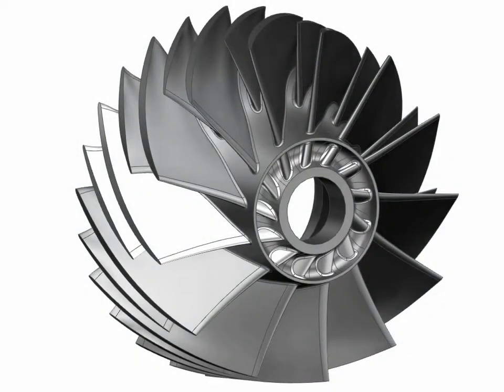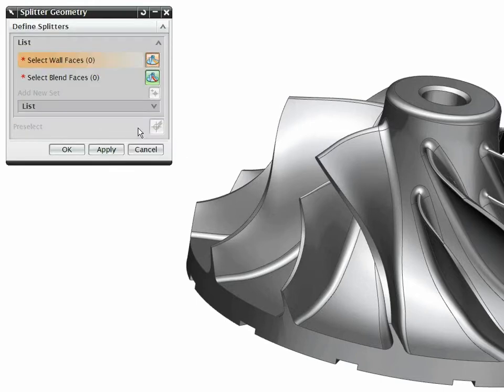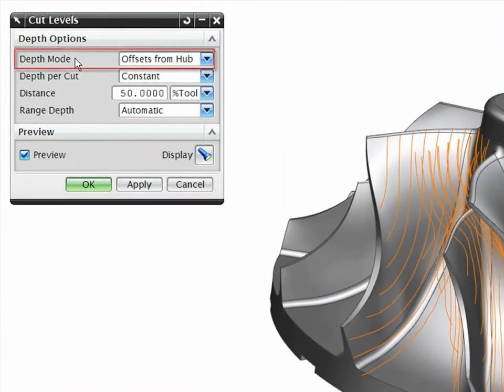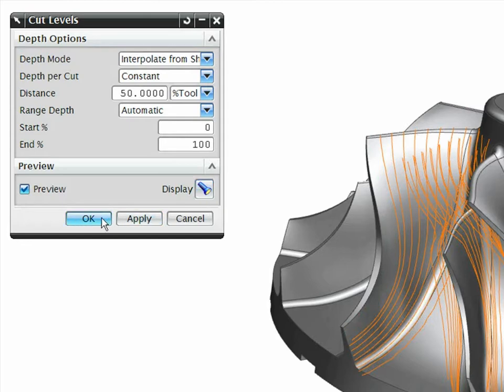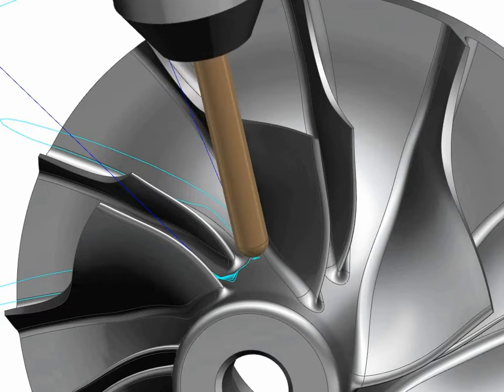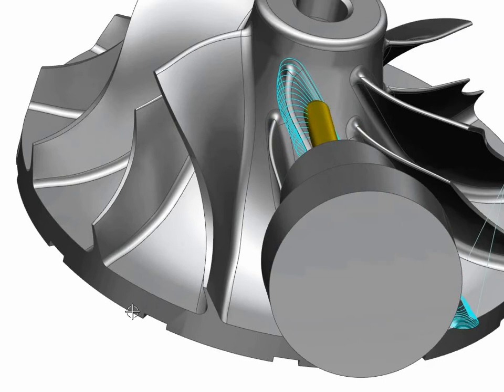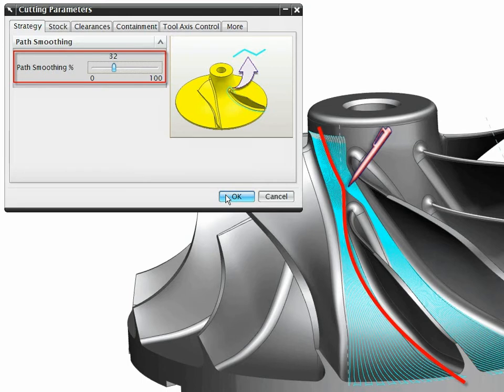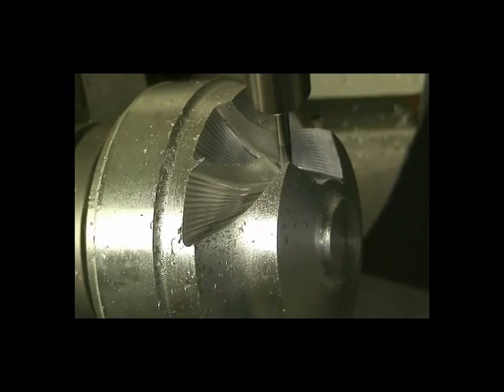NX_Turbomachinery_tutorial.wmv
Tutorial do NX Turbomachinery